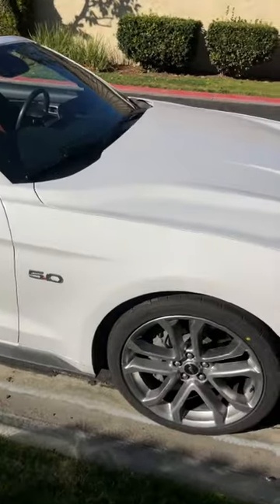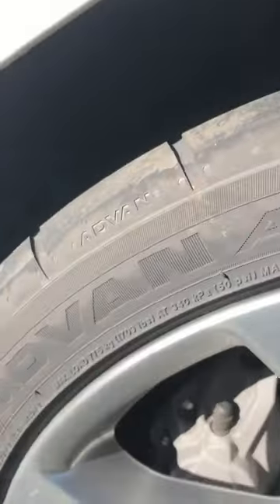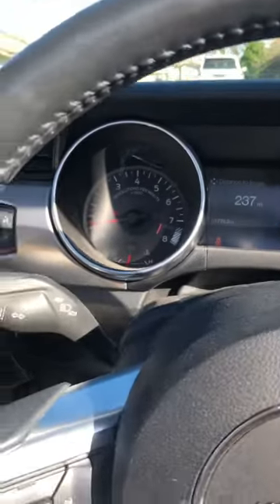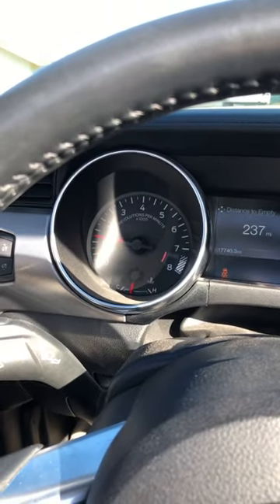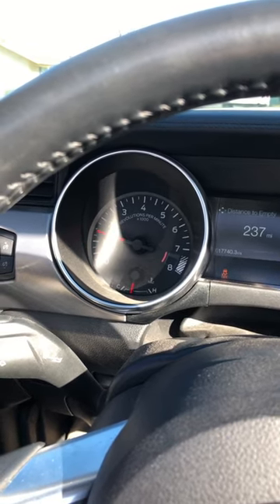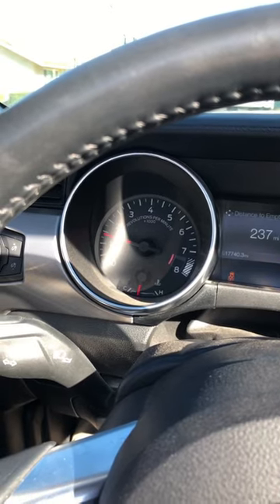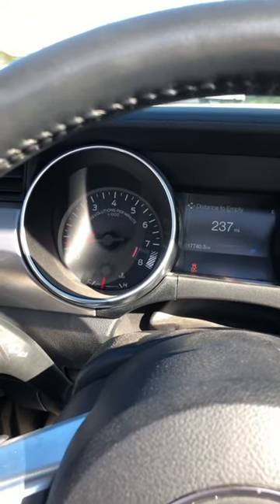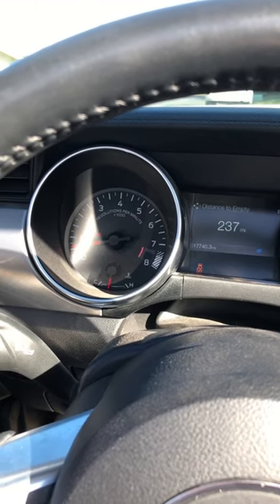How to fix coyote tick sound on 2018 mustang GT!